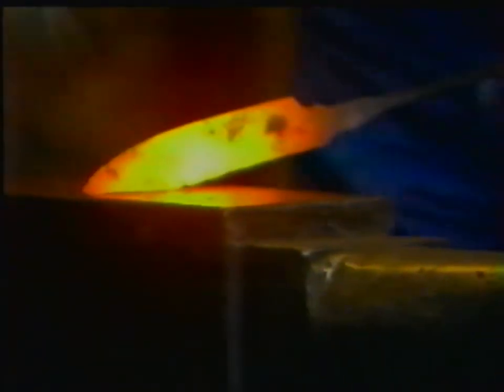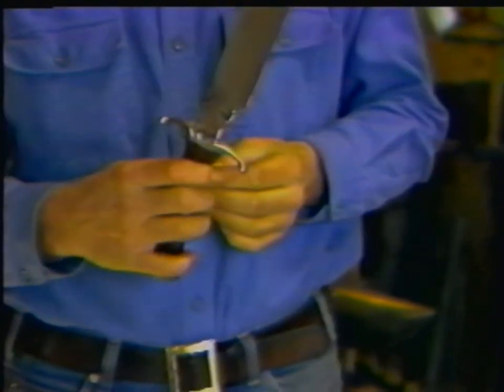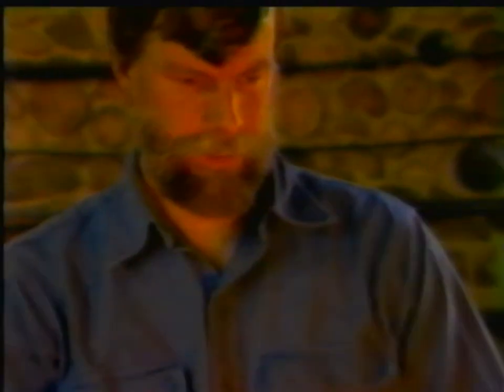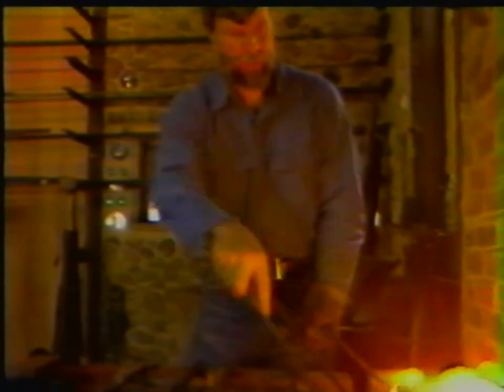Scorchy's Corner - "Rob Hudson, Master Bladesmith" (1987)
This segment of Scorchy's Corner was recorded for WBOC TV-16 in 1987. Scorchy Tawes interviews Rob Hudson, a blacksmith in Rock Hall, Maryland.